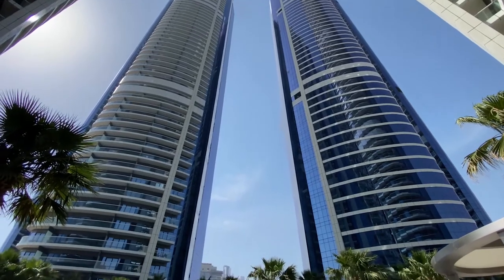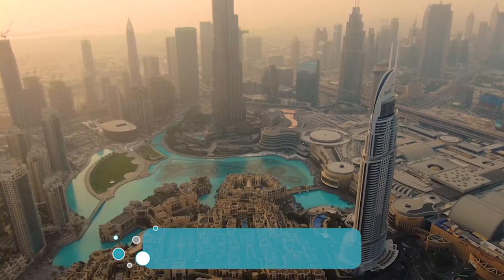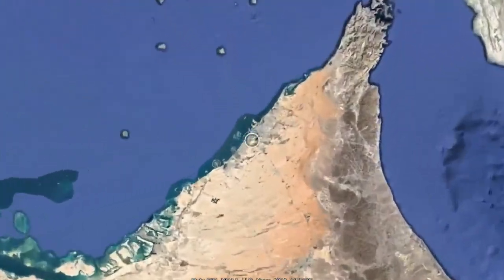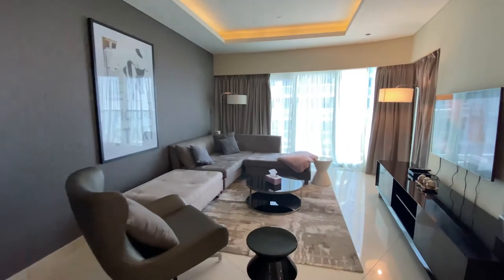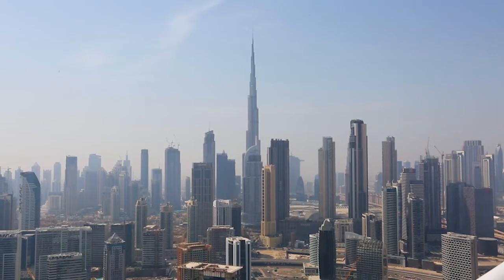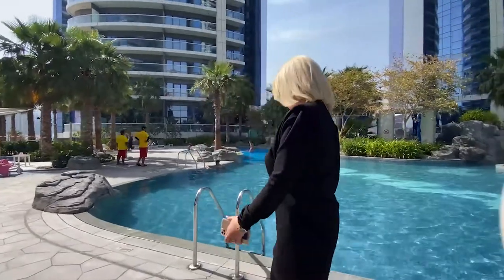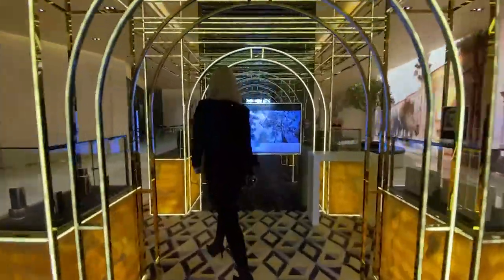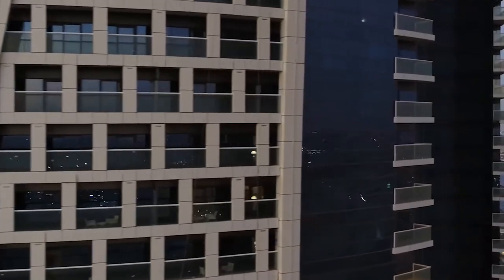Short term rental in Damac towers by Paramount / Oxana Kulikova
A luxury hotel and residential tower next to Sheikh Zayed Road, floors 15 to 25 host a selection of high-end hotel rooms inspired by the Hollywood studio